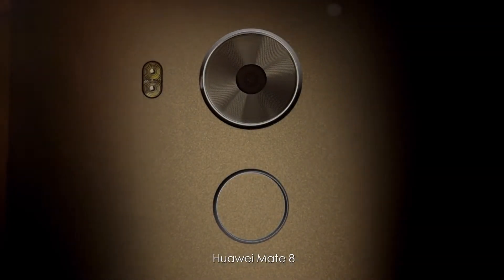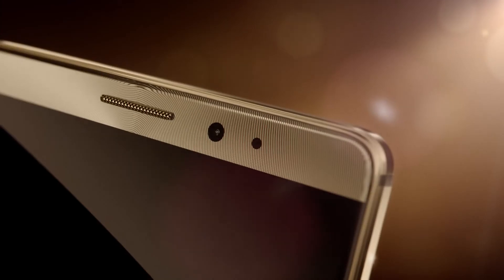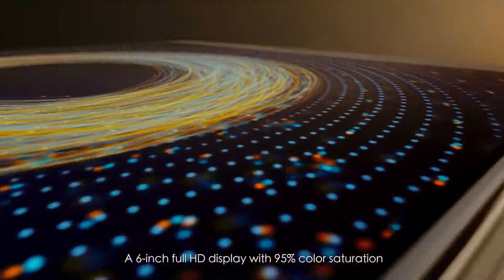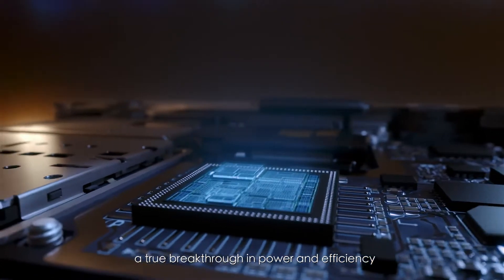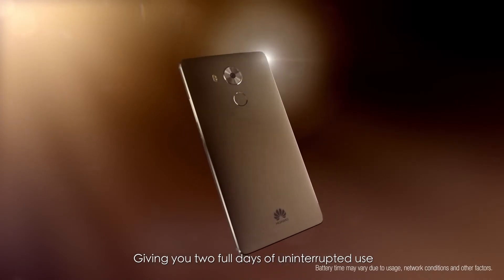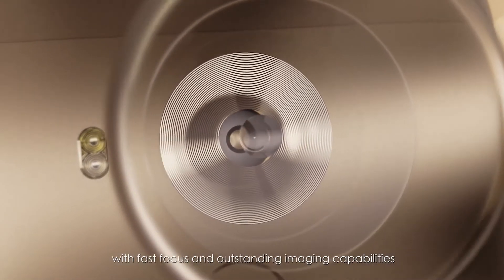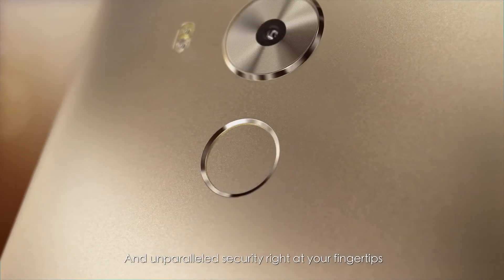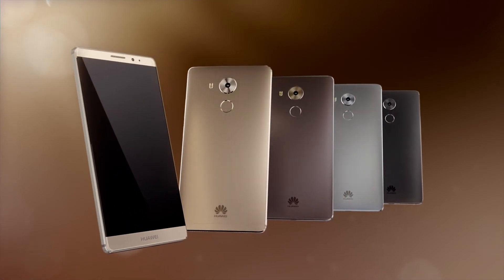Noul Huawei Mate 8